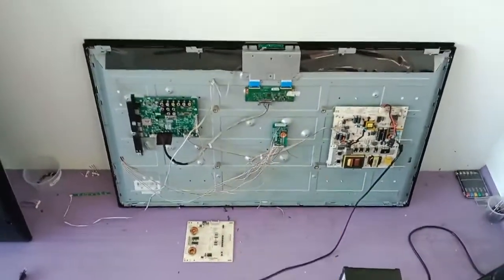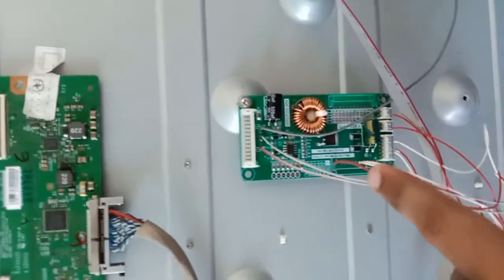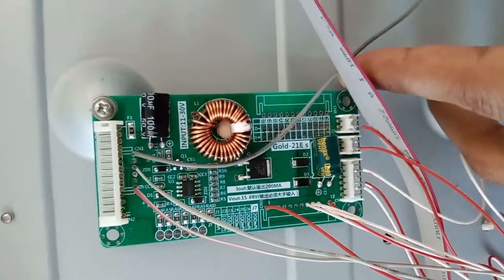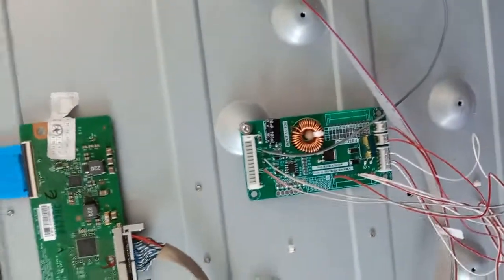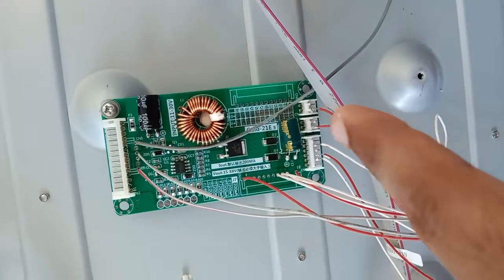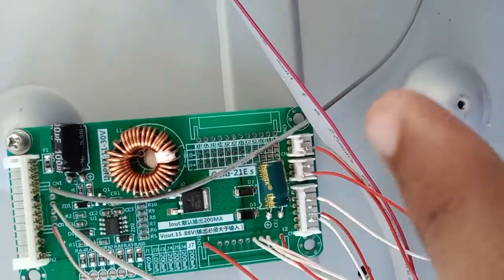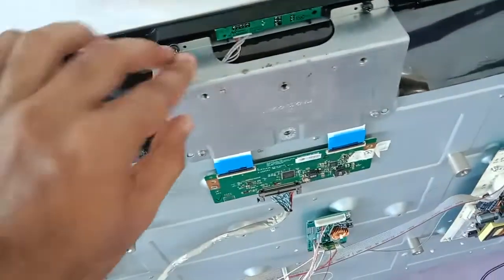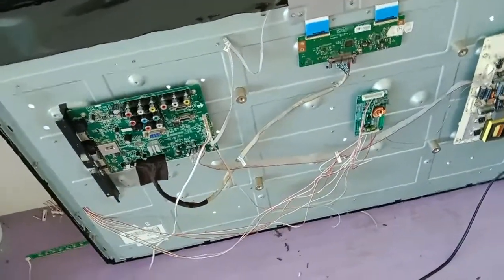philips tv 42pfl2908s/98 backlight inverter replacement with gold 21es